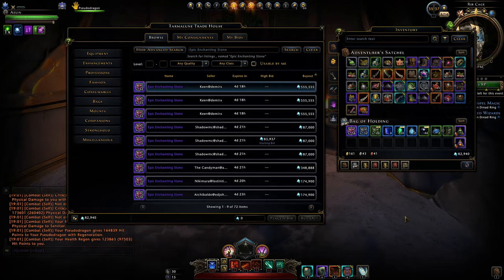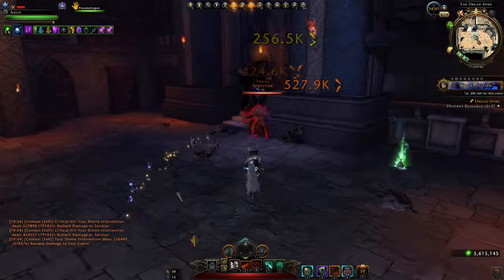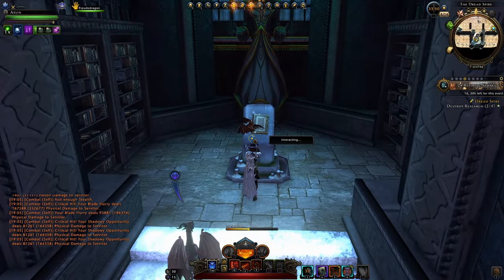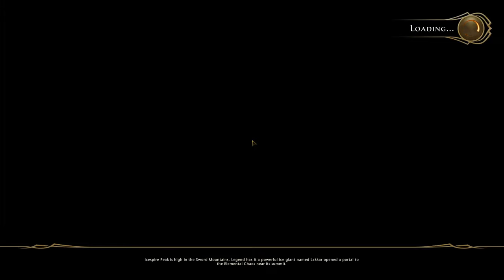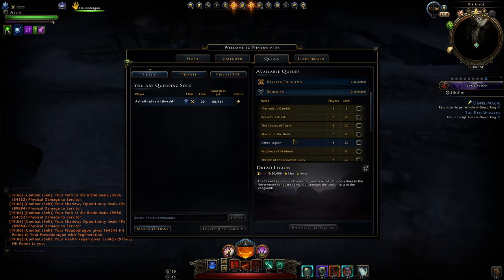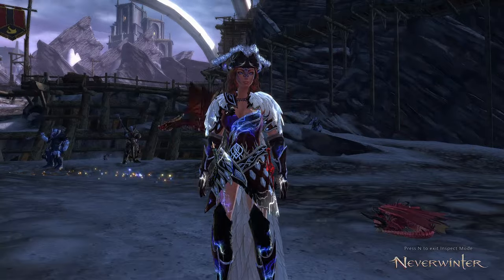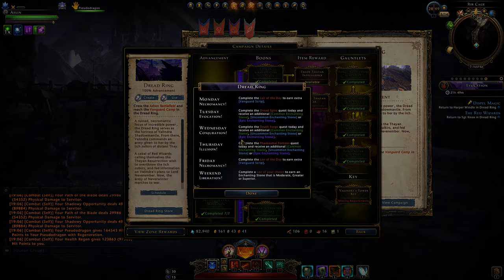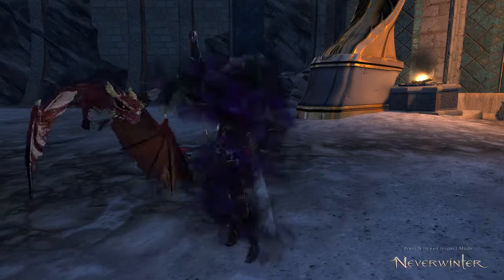Still making 250k Extra Astral Diamonds per Hour! Enchanting Stones Farm in Dread Ring - Neverwinter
I'm surprised this strategy still makes a lot of extra Diamonds! Here I cover my results of just one hour and my gains. I also cover how you can do it too, with some tips to make sure you are doing it properly and how to setup for it.

d